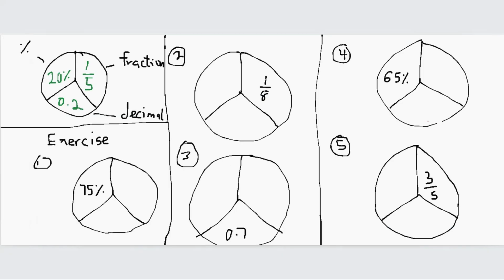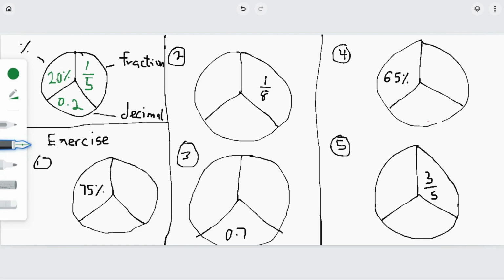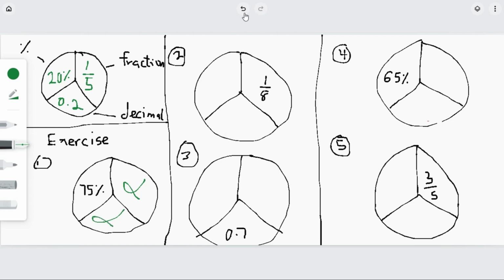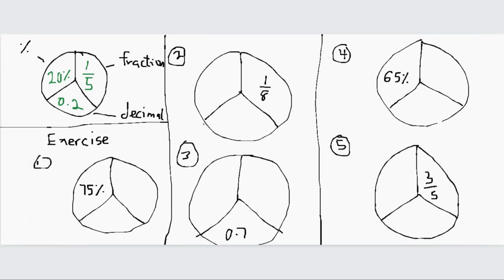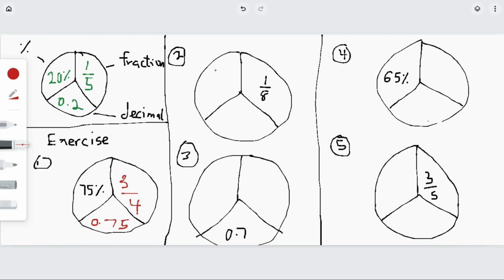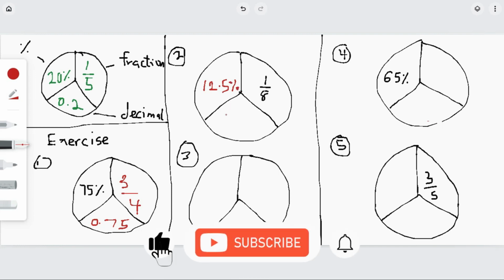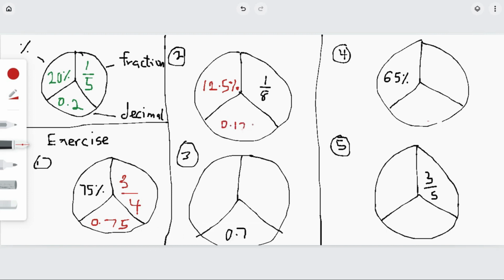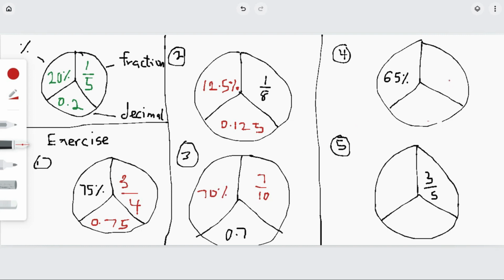Quantitative Aptitude Problems on Percentage - Brain Booster Math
The video makes your brain smarter with the conversion from fraction to decimal, decimal to fraction, decimal to percentage and percent to decimal.

Part 3: How to convert fractions with a denominator of 2, 5, 4, 8, and more as denominators to decimals ➡️
Part 4: How to convert fractions with non-factor of 10, and 100 as denominators to decimals ➡️